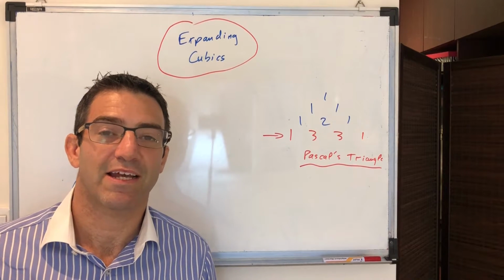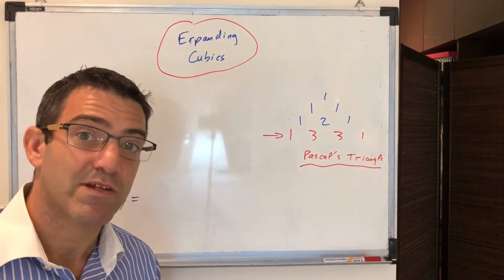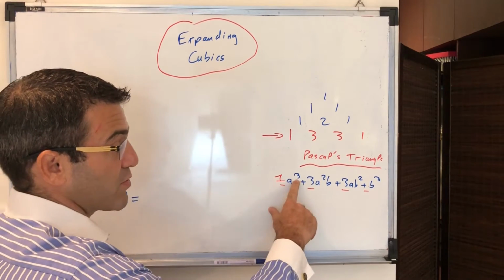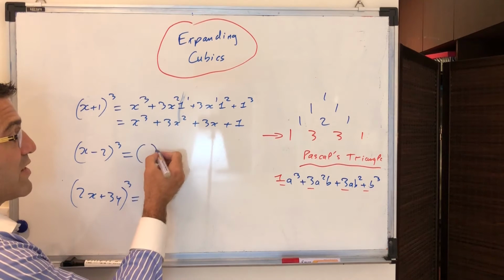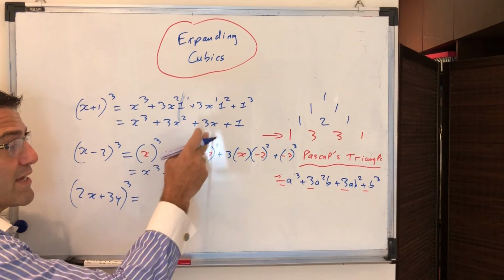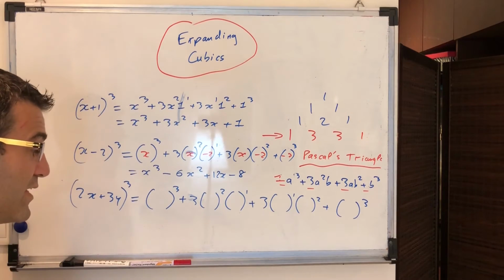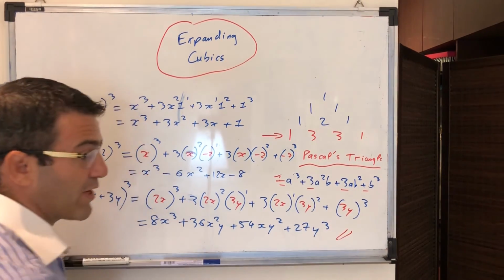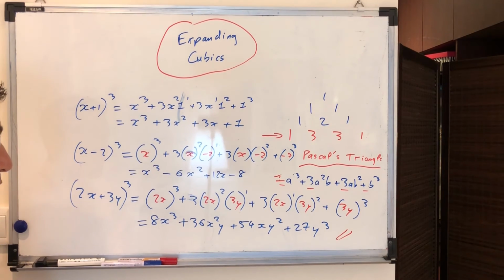Expanding cubics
Learn how to expand brackets to the third power using Pascal's triangle and binomial expansion